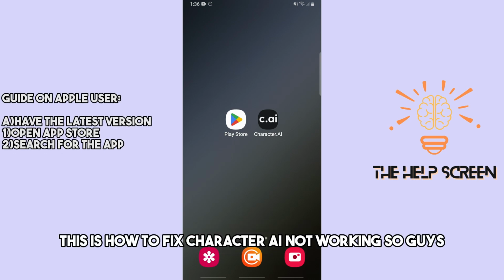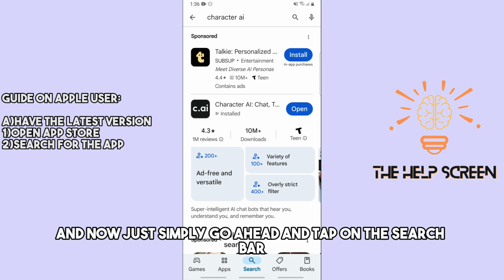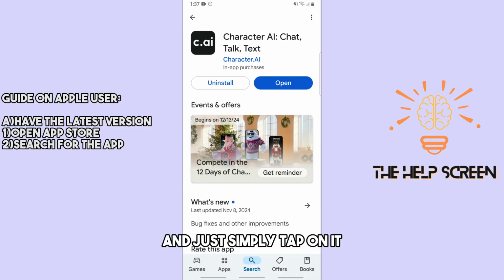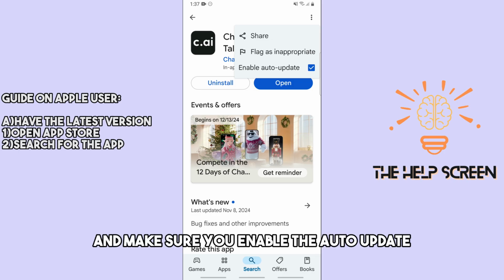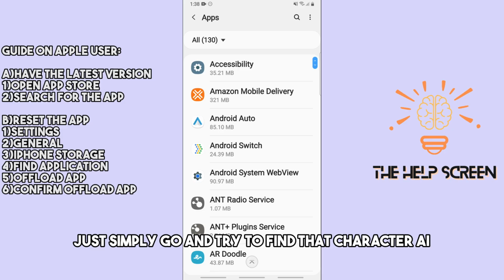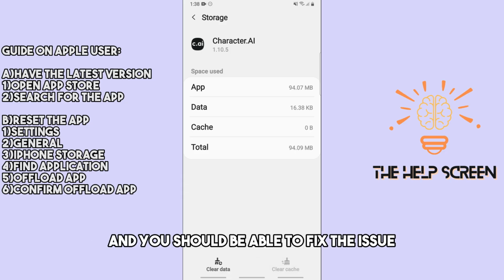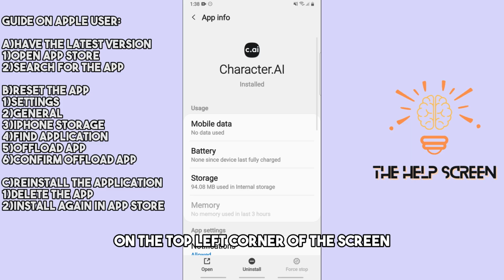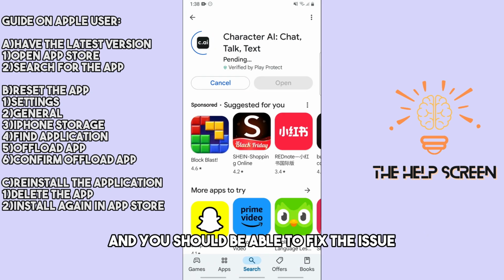How to Fix Character AI App Not Working – Full Guide with Multiple Solutions! (Apple & Android)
In this tutorial, I'll walk you through the steps to fix the Character AI app when it's not working properly. Whether it's a connection issue, app malfunction, or settings problem, this guide covers all the potential fixes.